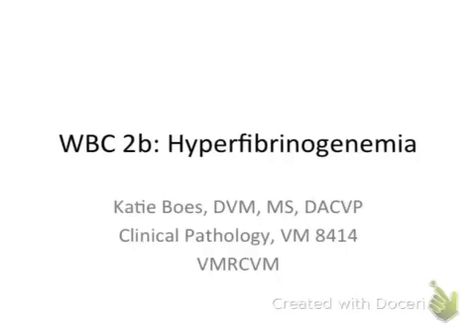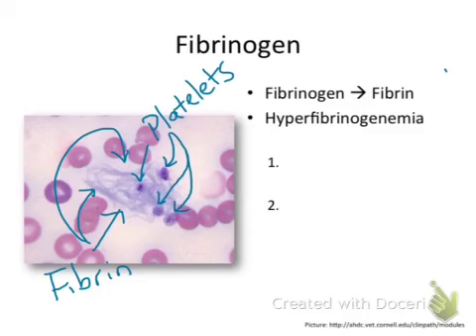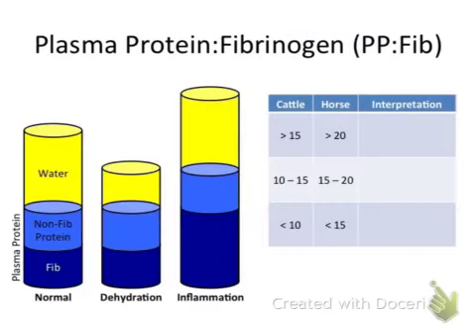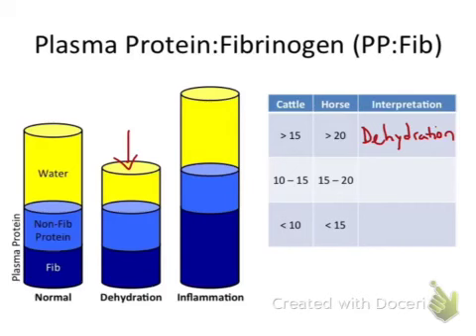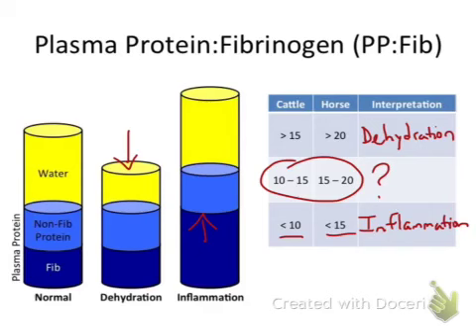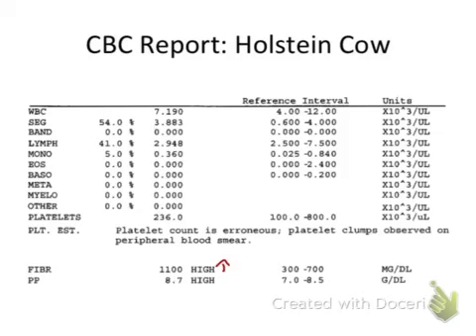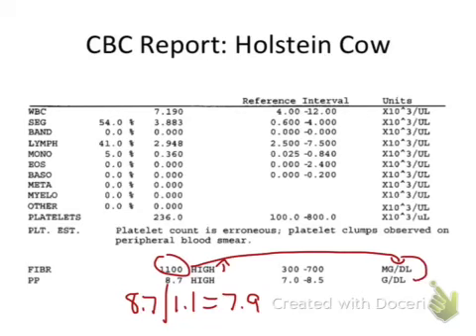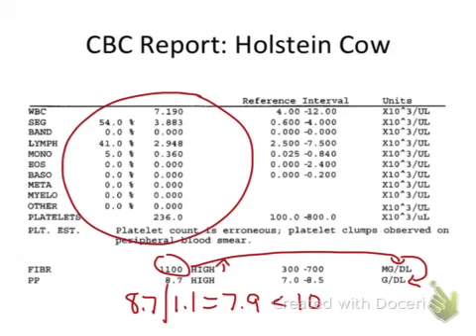2015 WBC 2b